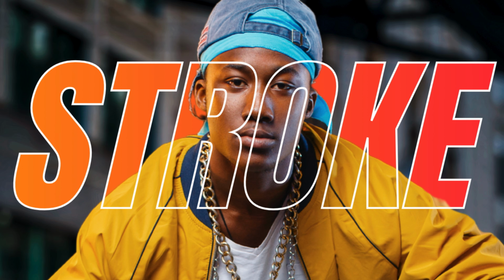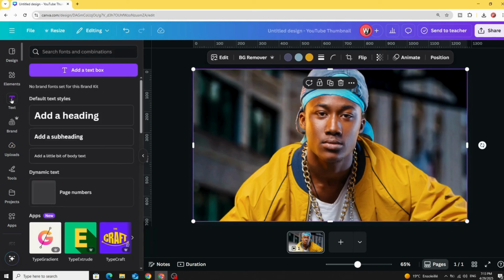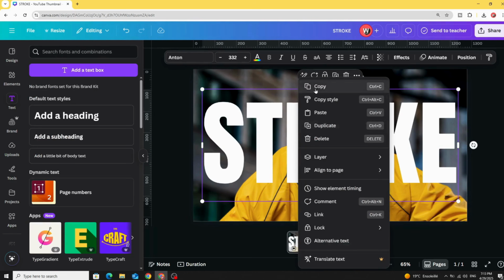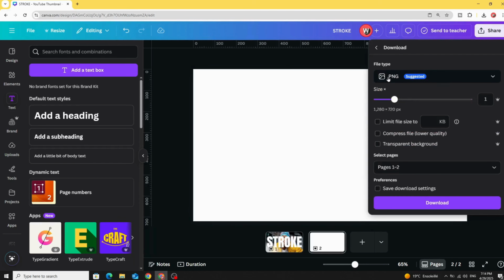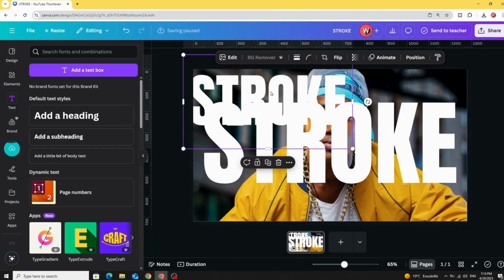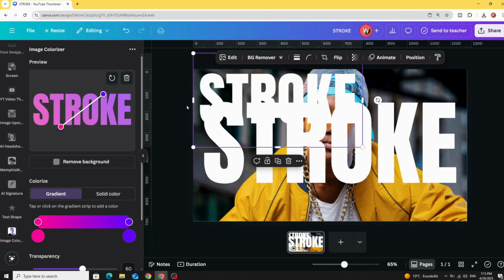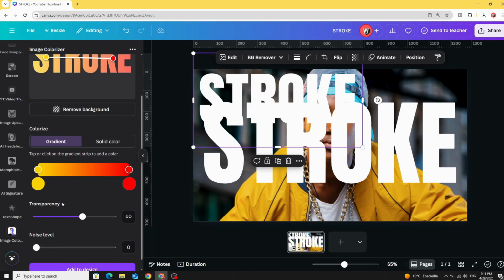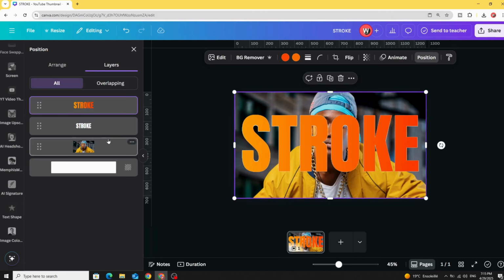How to make Transparent Gradient Text Effect in Canva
Learn how to create a transparent gradient text effect in Canva with this quick and easy tutorial! Whether you're designing for social media, YouTube thumbnails, or presentations, this effect will take your text design to the next level. No Pro features required – perfect for beginners!